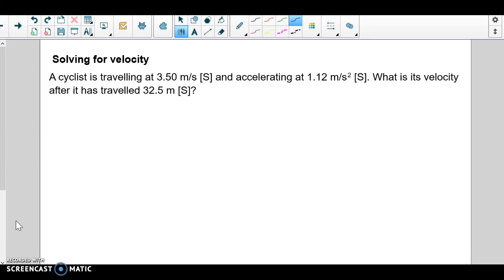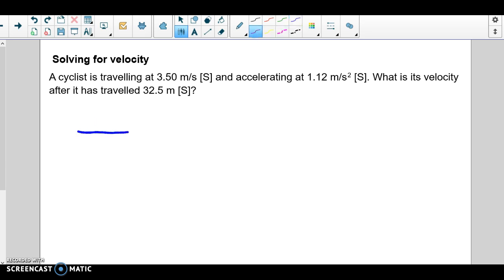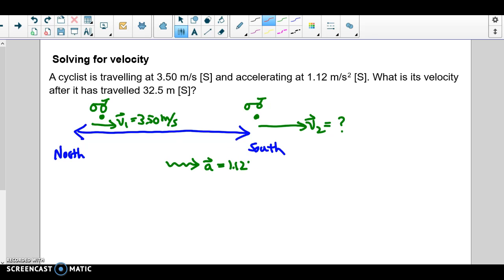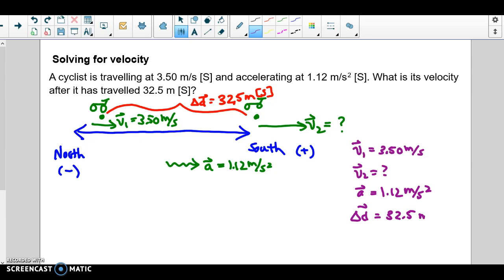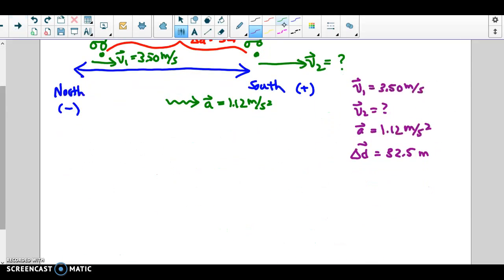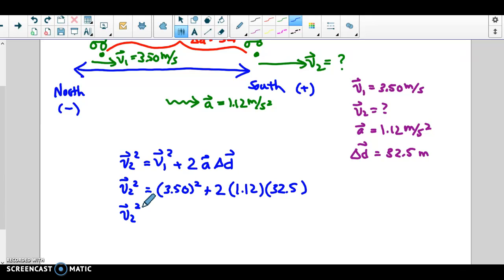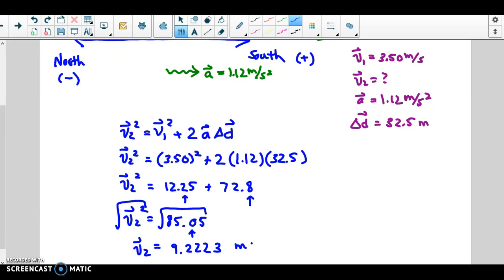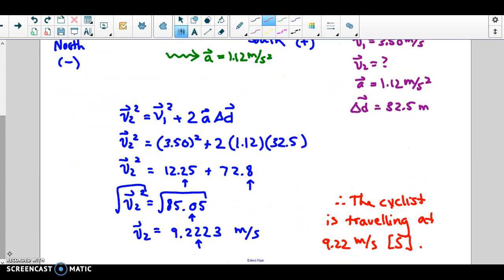Kinematics Equations 1: Solving for Velocity